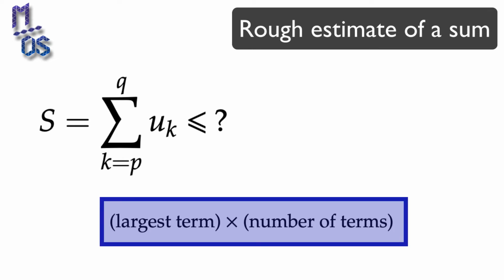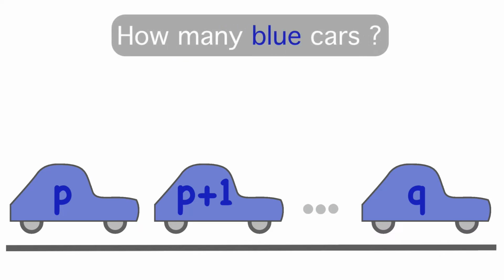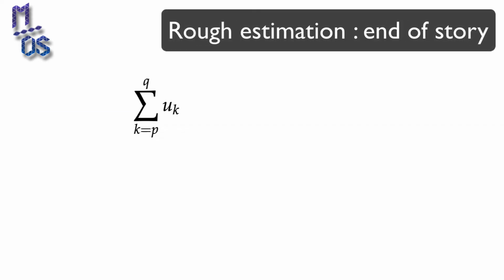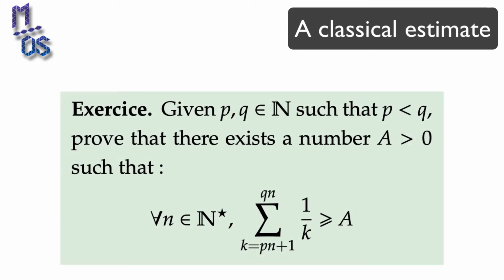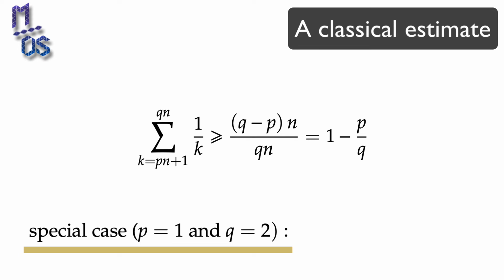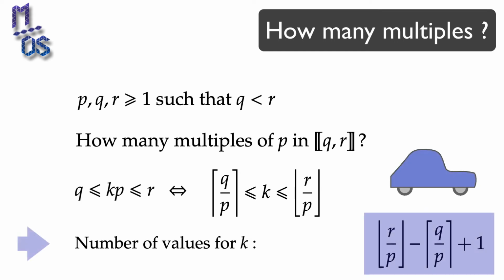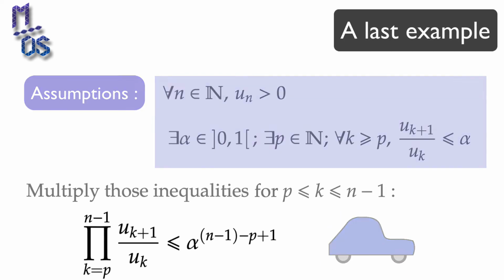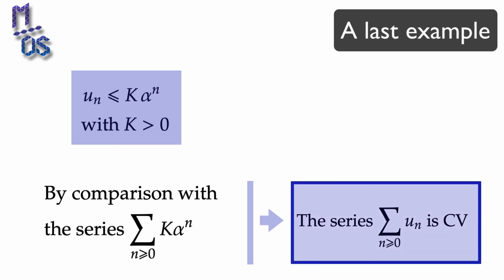THE LITTLE CARS THEOREM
... which is not really a theorem :)